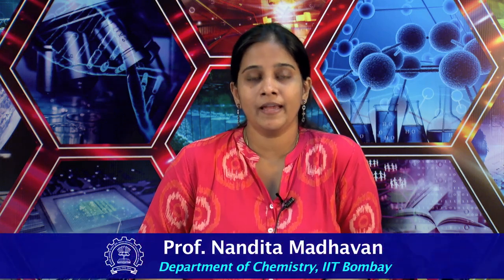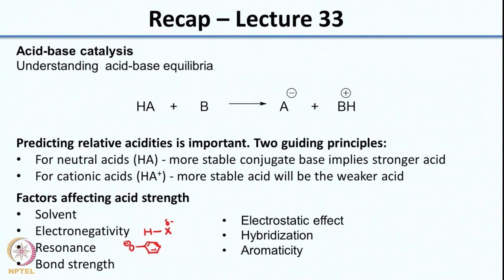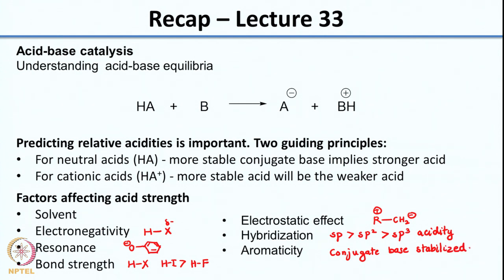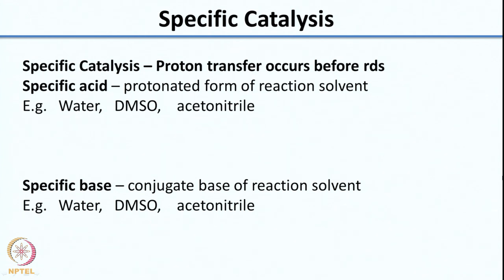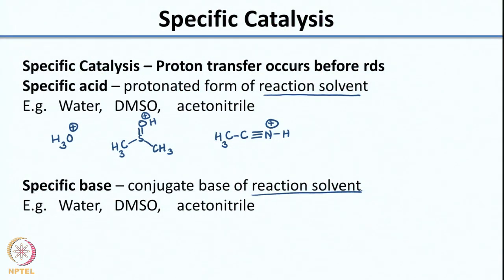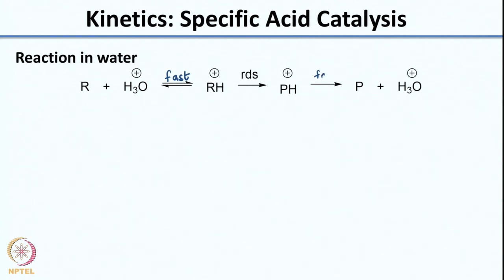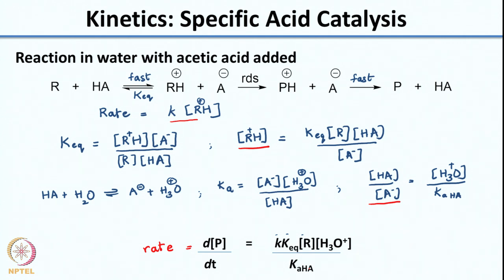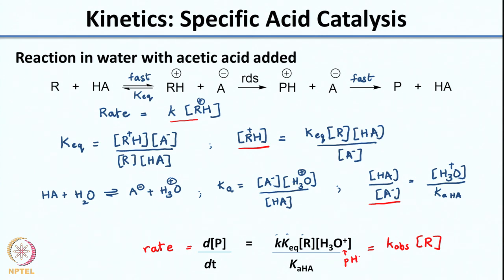Week 7-Lecture 34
Lecture 34 : Specific Catalysis

 To access the translated content:
1. The translated content of this course is available in regional languages.
 2. Regional language subtitles available for this course
 To watch the subtitles in regional languages:
 1. Click on the lecture under Course Details.
 2. Play the video.
 3. Now click on the Settings icon and a list of features will display
 4. From that select the option Subtitles/CC.
 5. Now select the Language from the available languages to read the subtitle in the regional language.